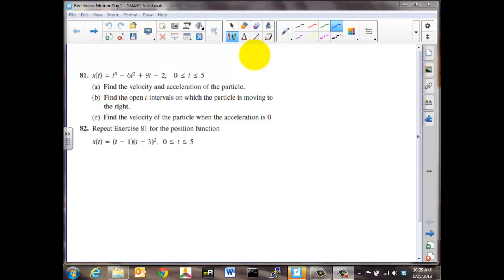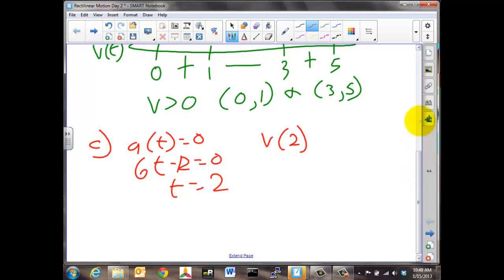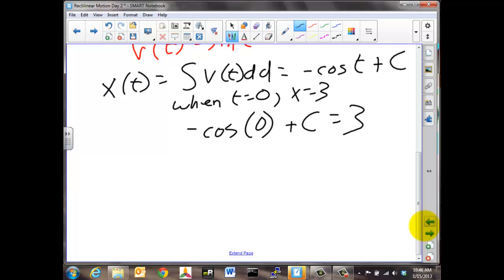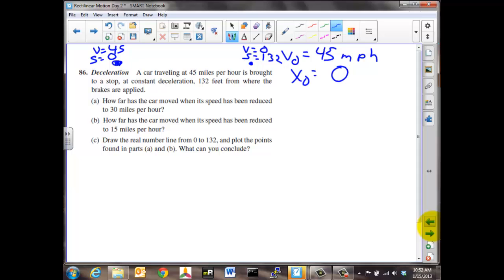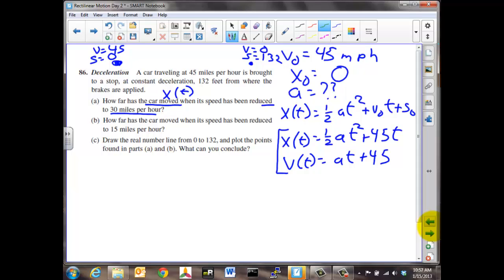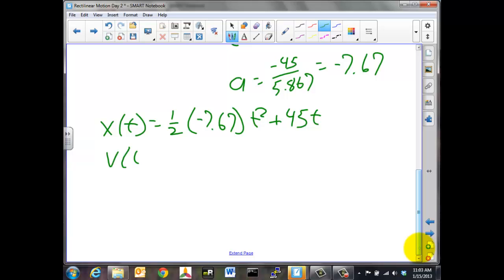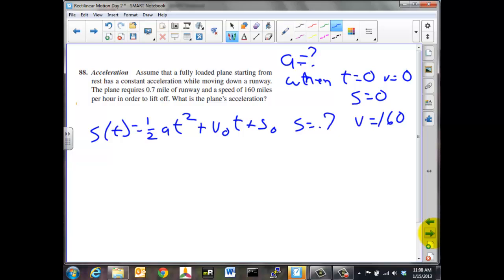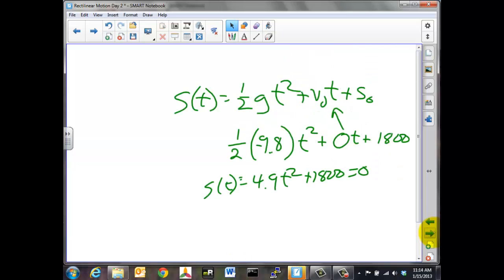Rectlinear Motion Day 2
PACS Calculus